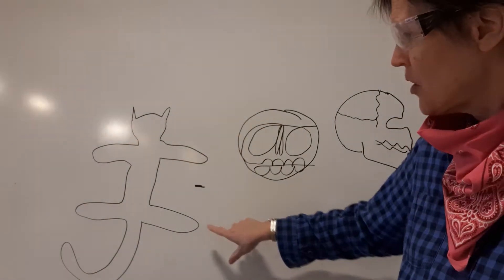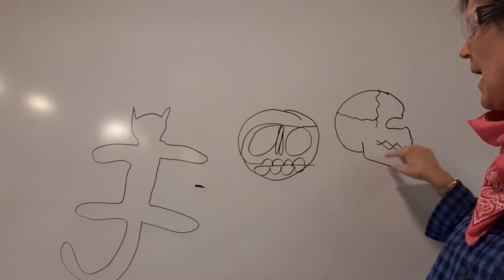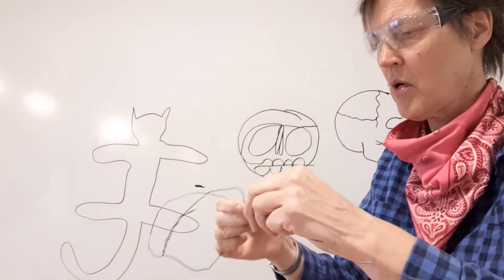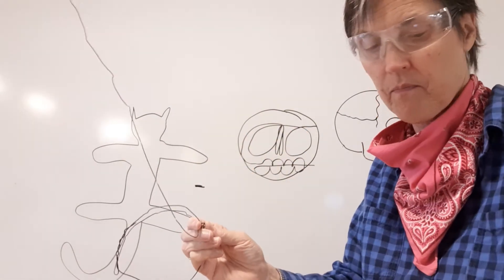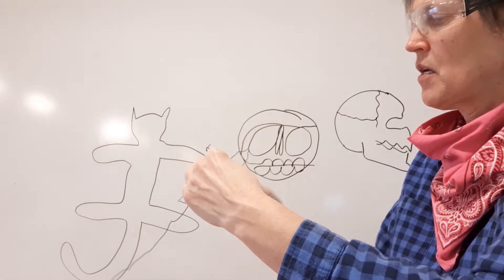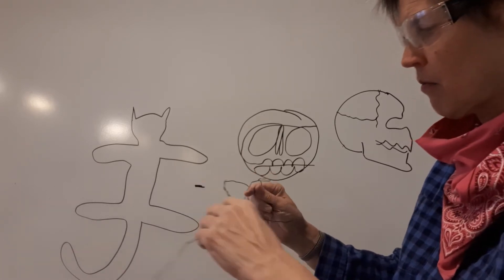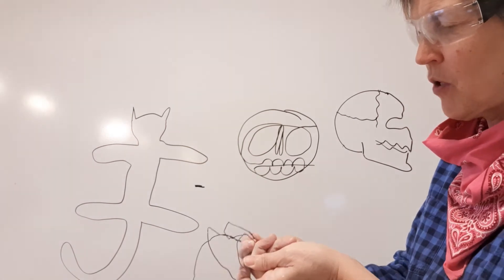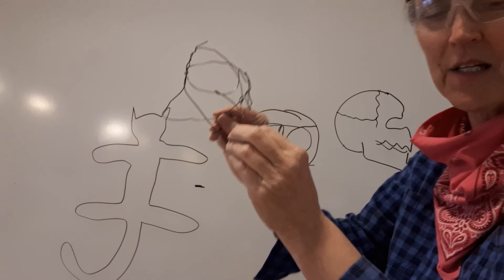October 27, 2020